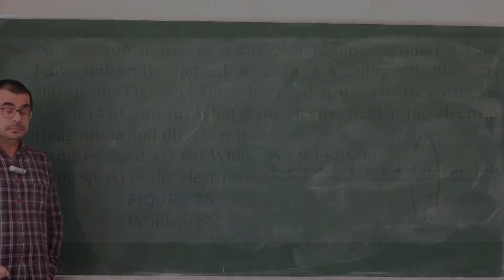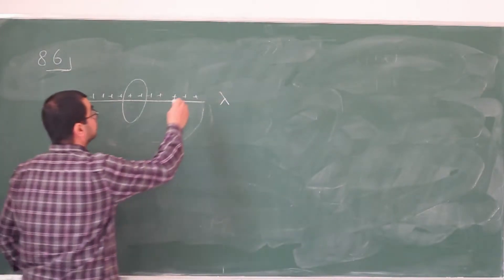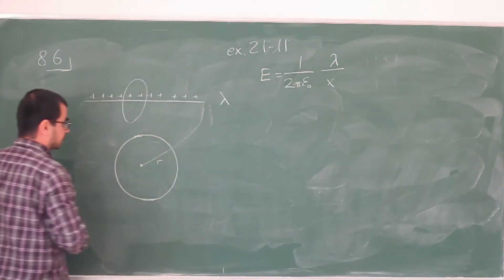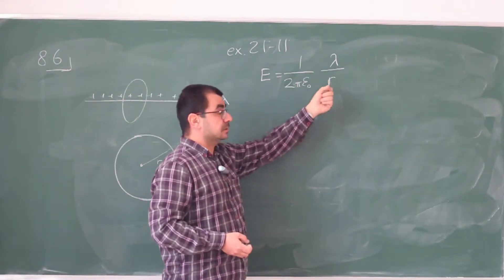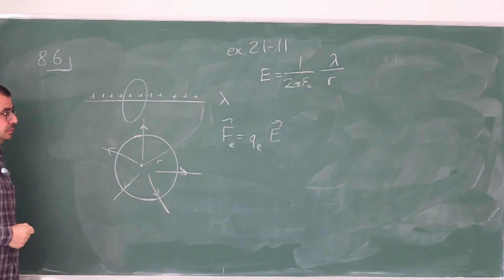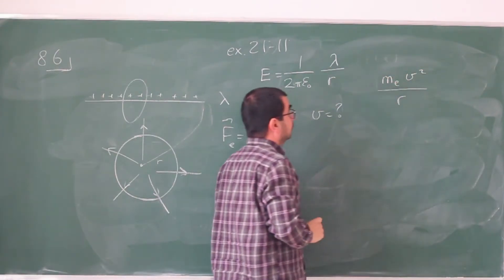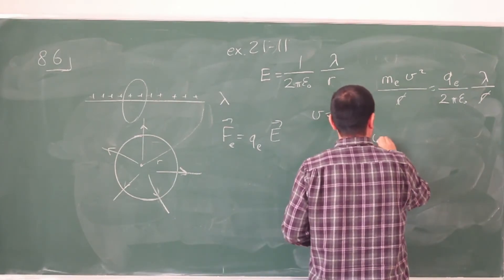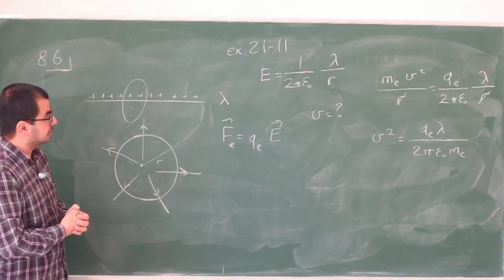Giancoli Physics, Chp21, Prob86 -- PHYS106 -- METU